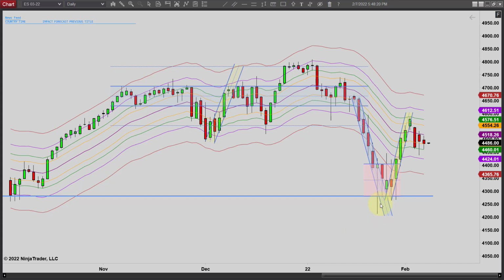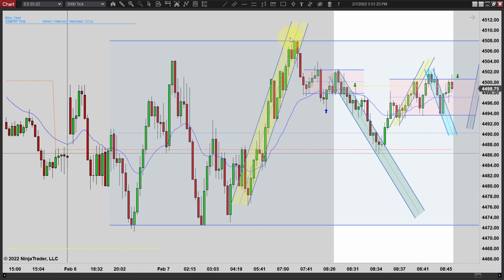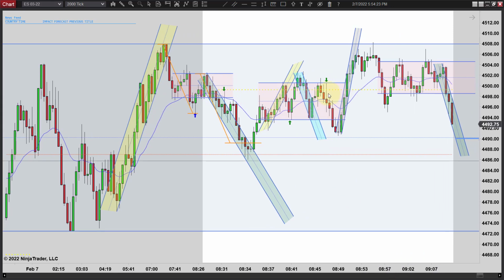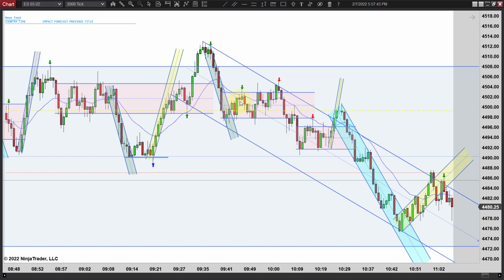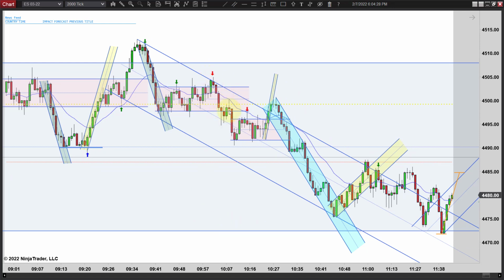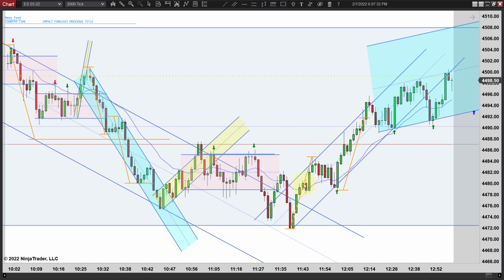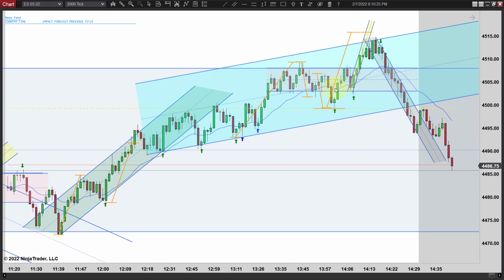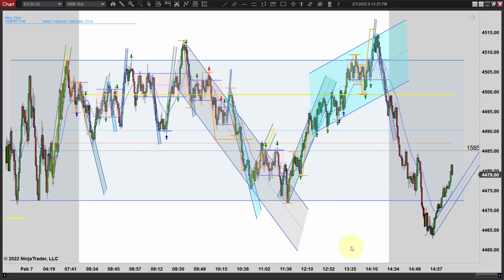Price Action Trading - Range Day - Episode 012722